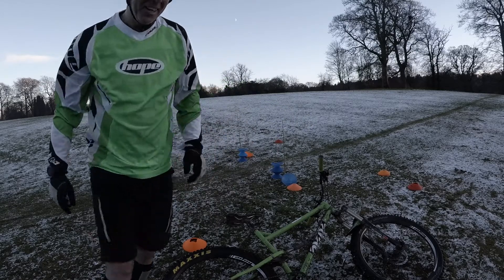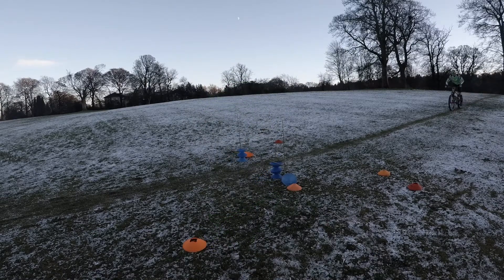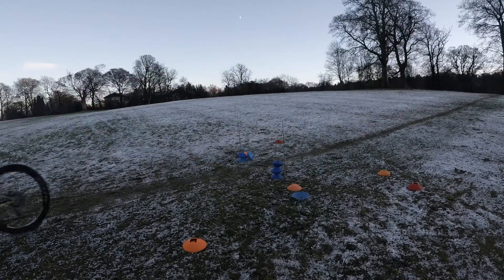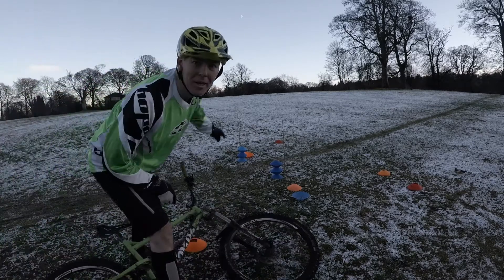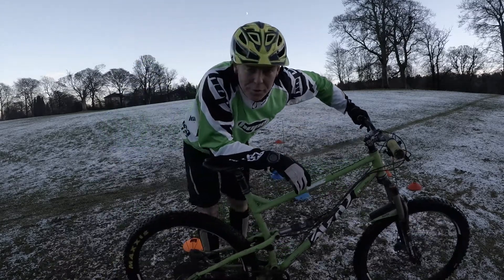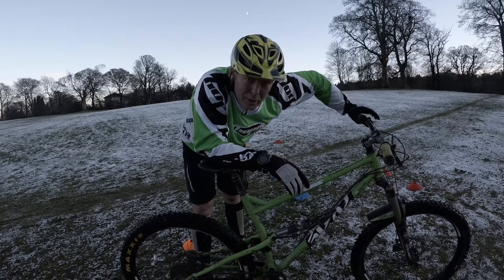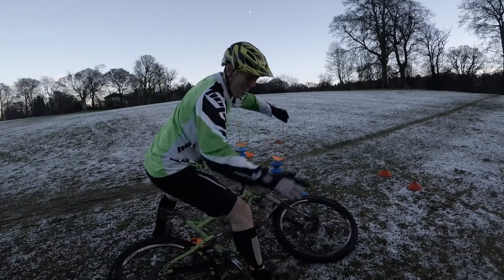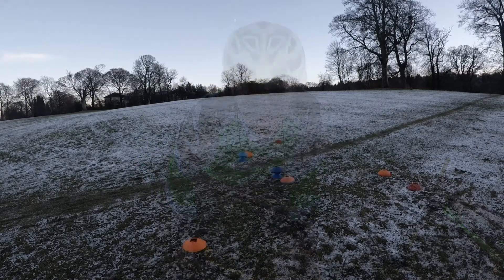MTB Skills I'm learning to Bunny Hop 2 0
I'm learning to bunny hop again. This is a follow up from my first effort where I bunny hopped over three cones about a month ago. Will I improve on that today, or will I be back at the beginning?...